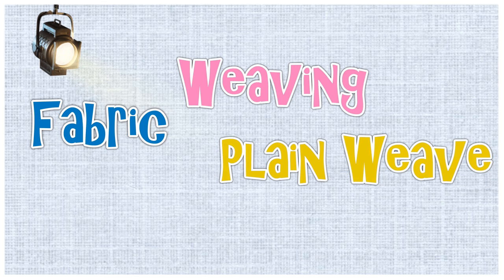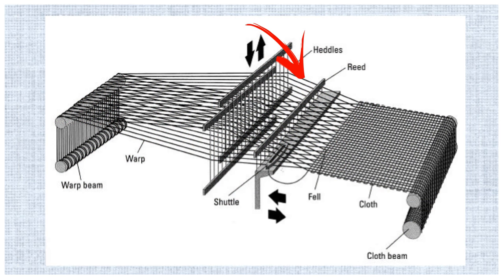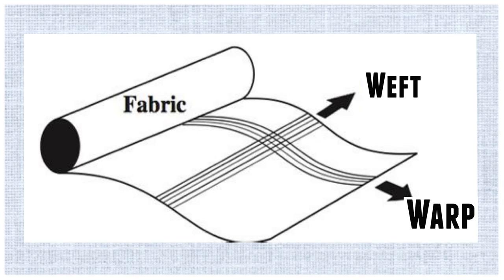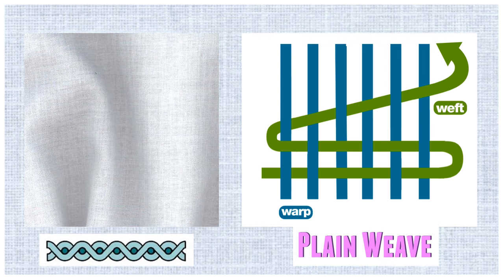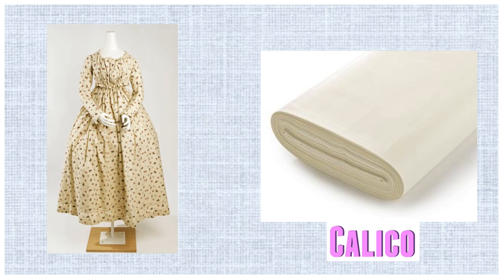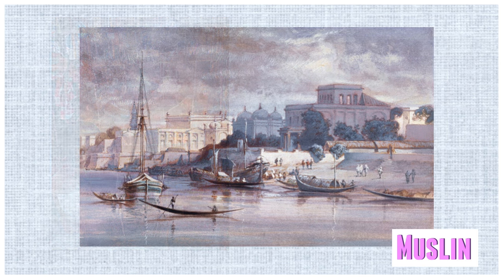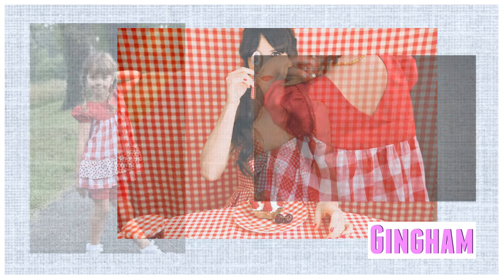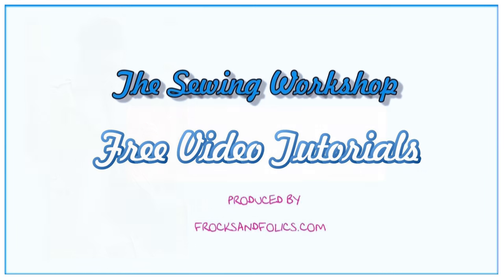Learn about Fabrics - Weaving - Plain Weave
Here we are starting the section about fabrics. Are you intimidated by fabrics and can't find the right stuff? Knowing what you are looking for makes all the difference.
Here we talk about the plain weave, and fundamentals of the woven fabric.
I hope its a good start.